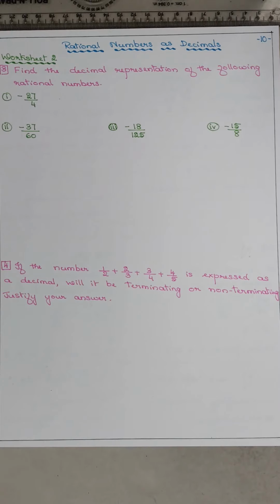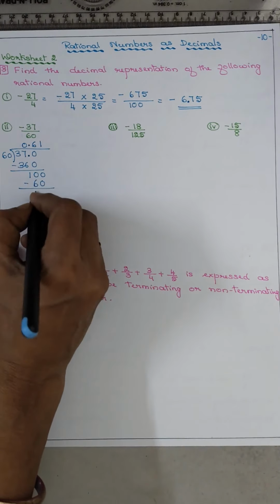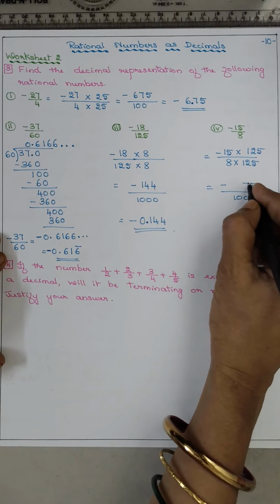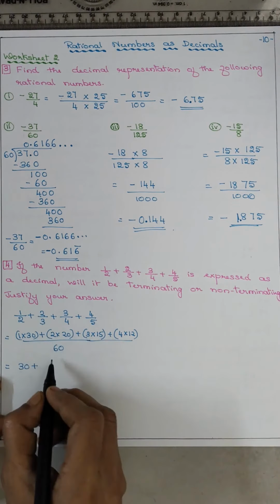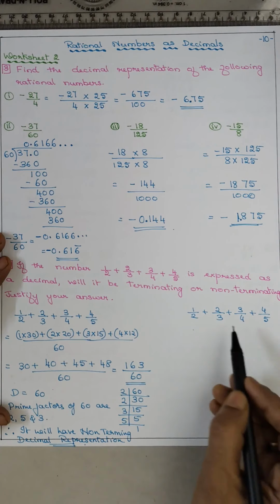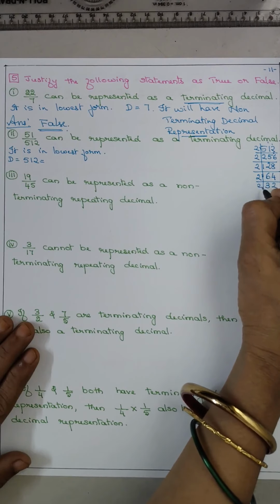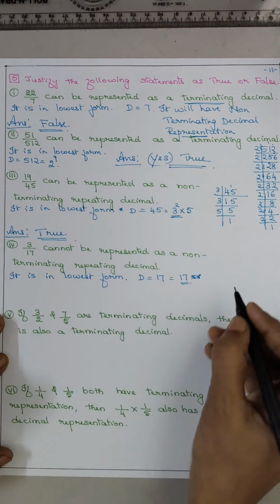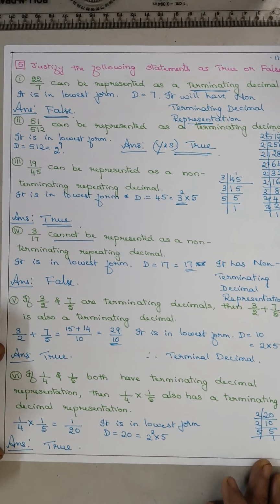7th Std. (DAV Syllabus) Rational Numbers As Decimals W.S. 2 part-3